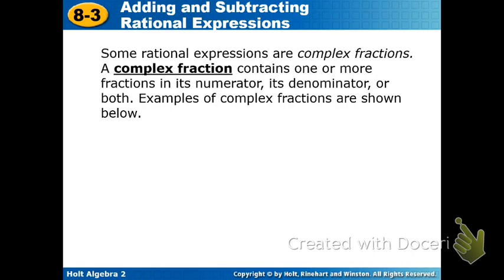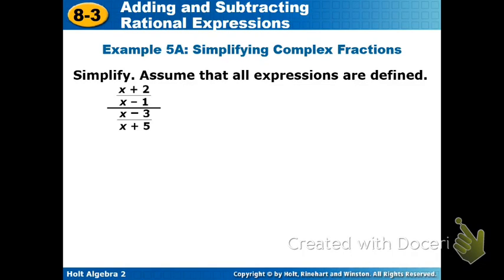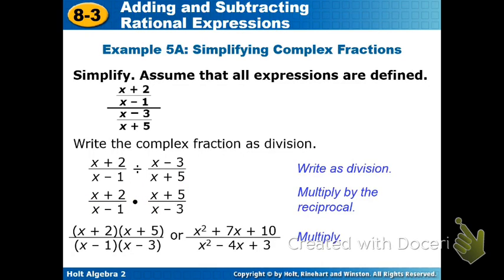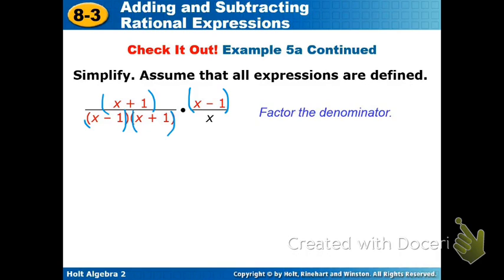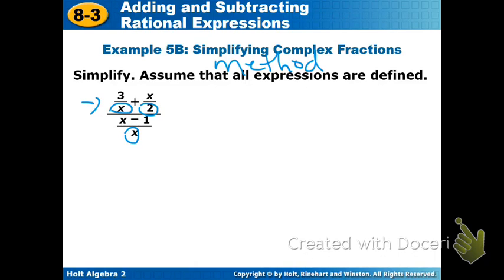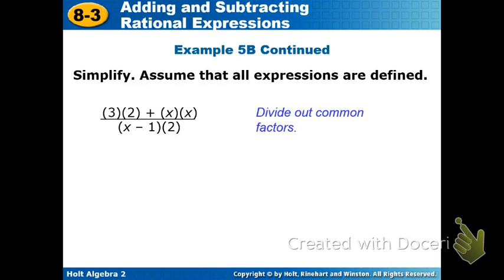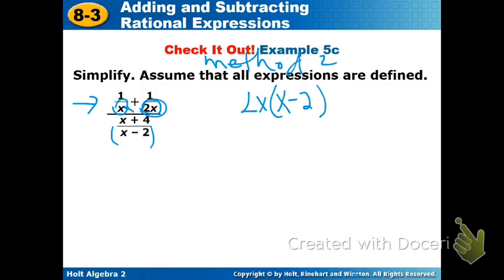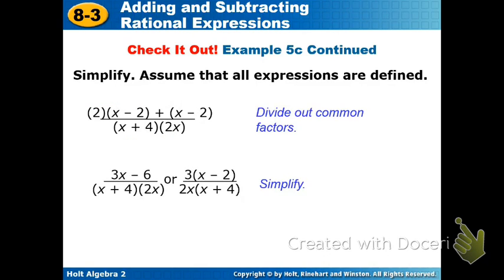Complex fractions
Lecture on complex fractions